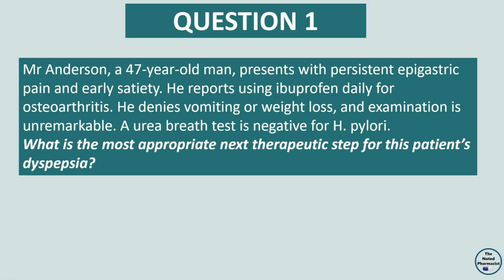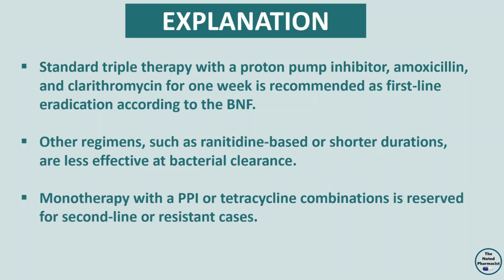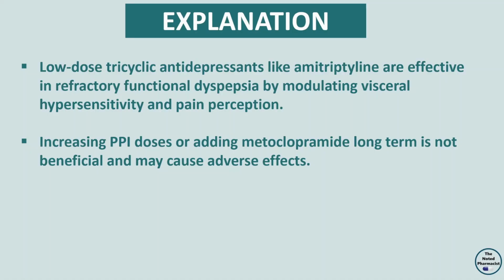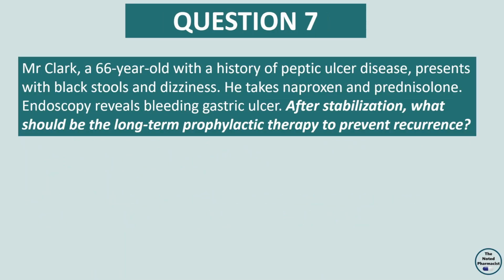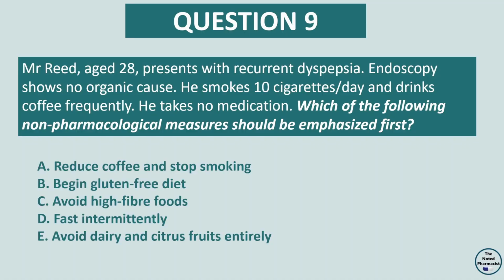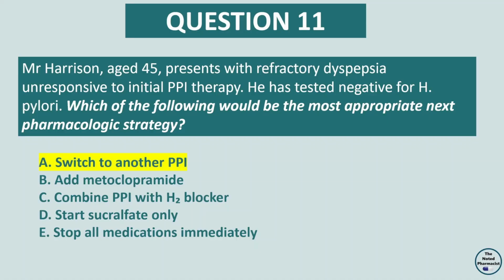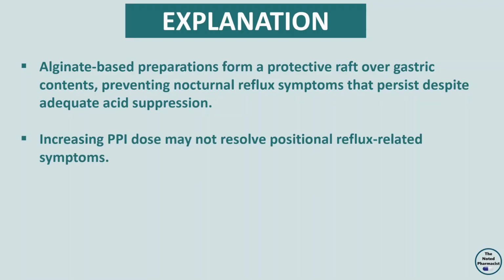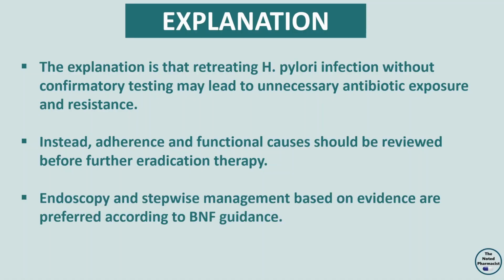Dyspepsia Therapeutics Quiz | 15 MCQs with Answers and Explanations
In this video, we explore the therapeutics of dyspepsia, a common yet clinically important condition encountered across community, hospital, and primary care settings. This session forms part of the ongoing Clinical Therapeutics Revision Series, designed to strengthen your understanding of key pharmacotherapy concepts through practical, case-based learning.

🧠 How to Take the Quiz
You’ll find 15 clinical scenario-based multiple-choice questions (MCQs) in this video. Each question tests your understanding of dyspepsia management, from pharmacological treatment options to evidence-based prescribing principles.
Pause after each question to reflect on your answer, then review the correct response and concise explanation to reinforce your learning. This approach helps consolidate knowledge, highlight any weak areas, and support your therapeutics revision.

This video is intended solely for educational and revision purposes. It should not be used as a substitute for professional medical advice, diagnosis, or treatment. Always refer to up-to-date clinical guidelines, institutional protocols, and your supervising professionals before making therapeutic decisions.

📚 Further Learning and Revision Resources
For more therapeutics quizzes and revision materials, visit the Clinical Therapeutics Revision Series playlist on this channel.
You’ll also find videos covering cardiovascular, gastrointestinal, renal, and other key therapeutic areas — all tailored to help you prepare for pharmacy and medical exams such as PSI, GPhC, PEBC, and NAPLEX.

🔍 References and Recommended Reading
The following trusted sources were used to prepare this video and are recommended for further study:

Clinical Pharmacy and Therapeutics, edited by Cate Whittlesea and Karen Hodson – a comprehensive multidisciplinary reference that bridges clinical knowledge and therapeutic practice.

Clinical Pharmacology and Therapeutics, authored by Ritter, Lewis, Mant, and Ferro – an essential text providing core insights into drug mechanisms, pharmacodynamics, and rational prescribing principles.

British National Formulary (BNF) – an authoritative, regularly updated guide for safe and evidence-based prescribing and dispensing within the UK and Ireland.

These references represent the main sources of information used in this video, based on the BNF edition available at the time of production.
Please note that if later guideline updates differ from the content presented, this reflects changes introduced after the video’s production date.

💬 Get Involved!
Share your quiz score, feedback, or topic requests in the comments — your participation helps build a collaborative learning community for healthcare learners and professionals worldwide.